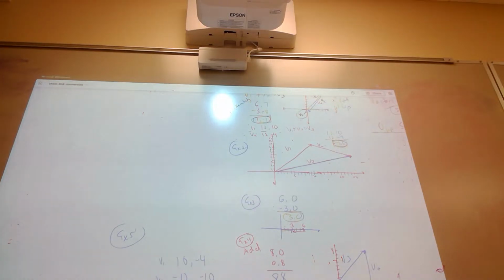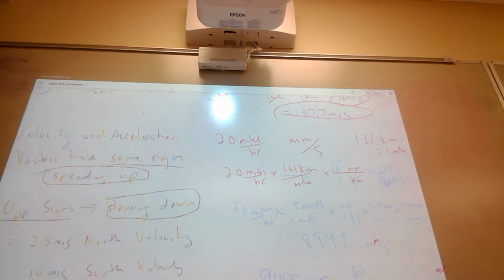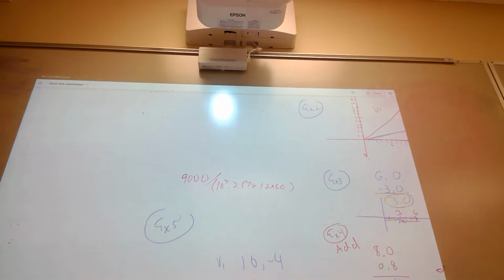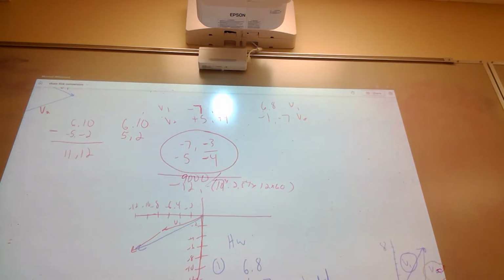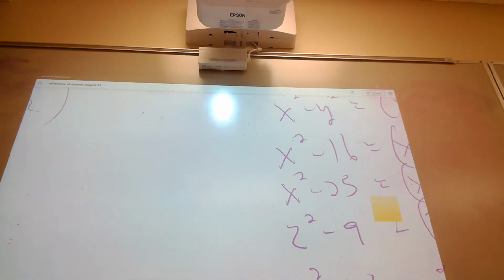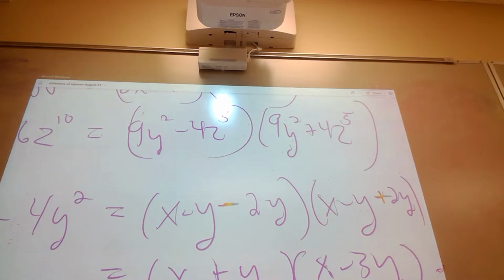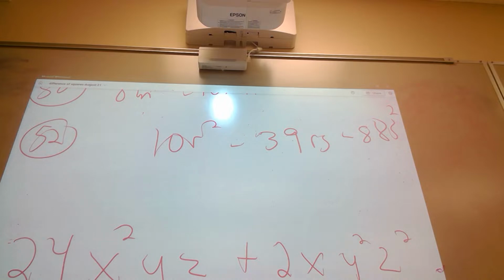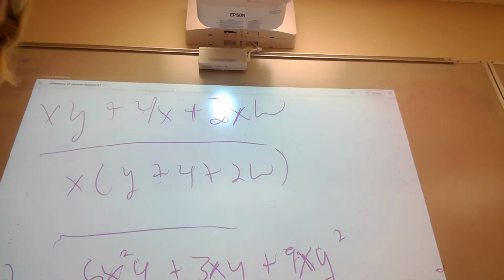August 23 part 1 difference of squares GCF